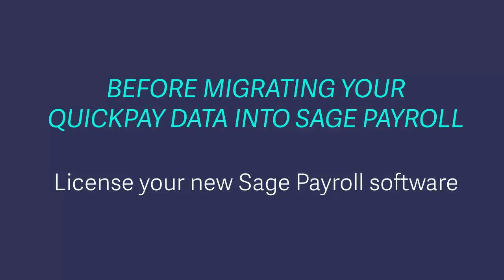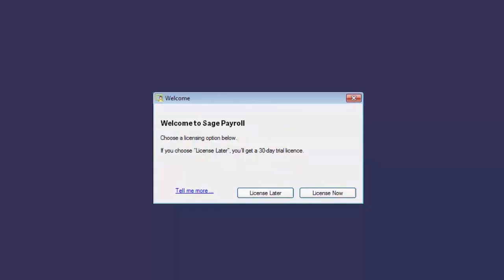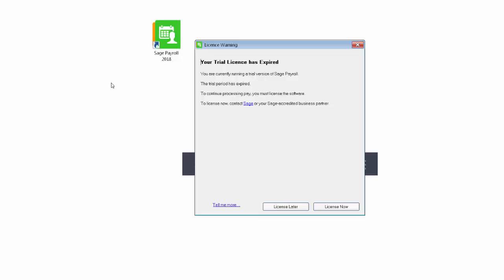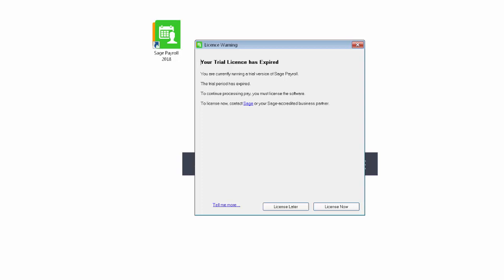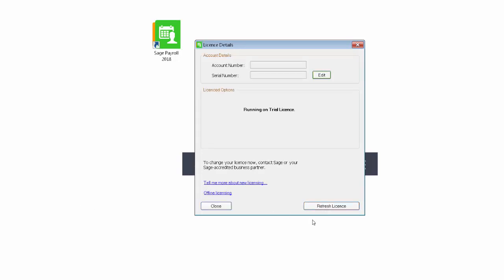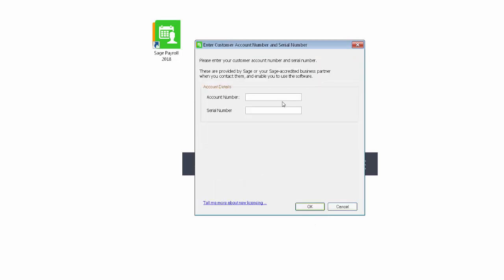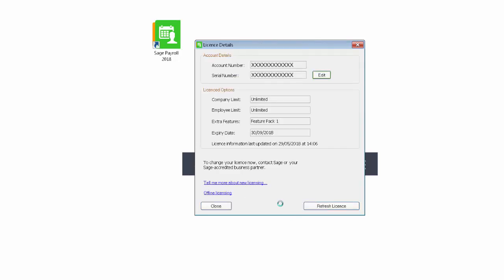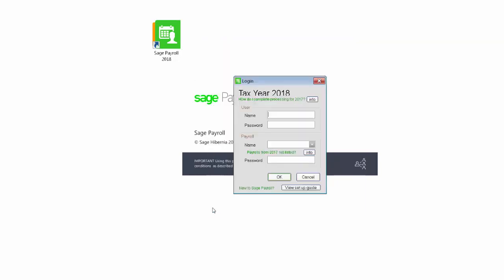Quickpay to Sage Payroll migration - Preparation task 6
This video shows you how to license your Sage Payroll software.